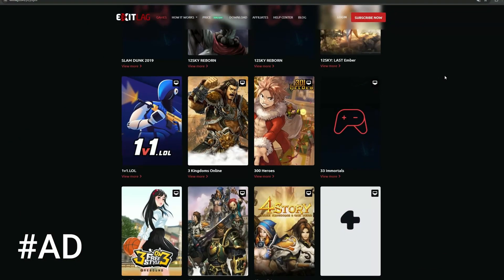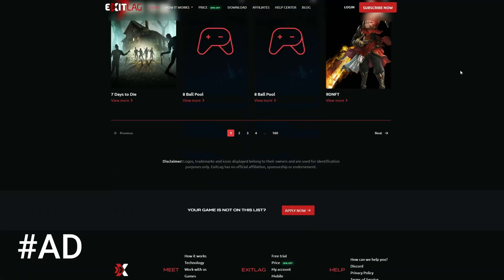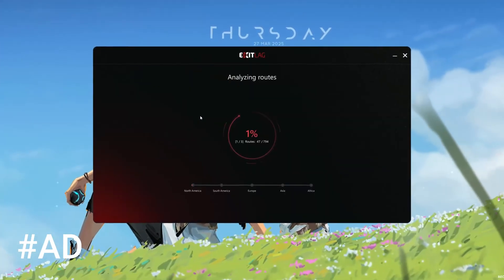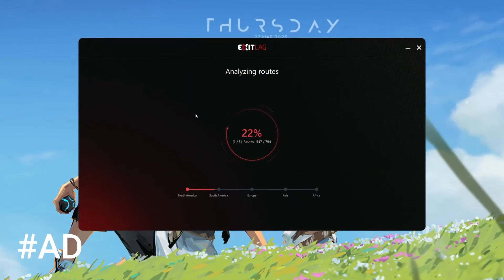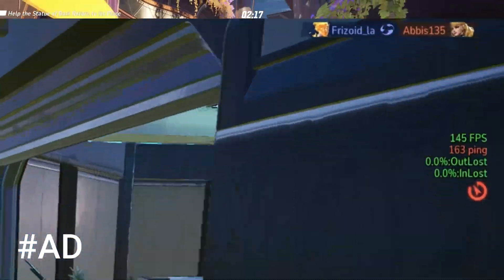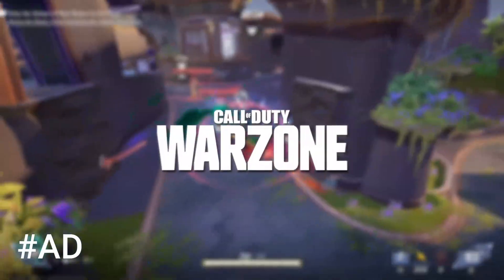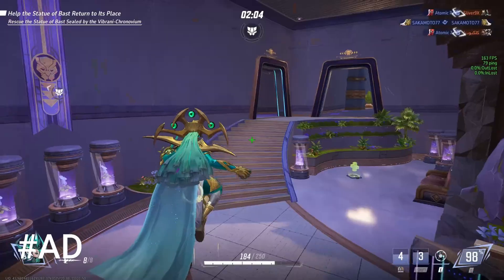FiveM CPU Usage 100 Fix ✅ | FiveM High CPU Usage Fix + FPS Boost 2025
ABOUT VIDEO :
If you're experiencing lag, FPS drops, or stuttering while playing GTA 5 or FiveM on a low-end PC, there are several steps you can take to improve performance. This guide provides optimized settings and tweaks to boost your FPS and reduce performance issues without sacrificing too much in terms of visuals. By following these steps, you can ensure smoother gameplay even on systems with lower specifications.

🔽Download Links🔽

🎵 Track Info:

Title: The Guitarist
Artist: Next Route
Genre: Dance & Electronic
Mood: Inspirational

🎵 Track Info:

Title: Clouds
Artist: Next Route
Genre: Dance & Electronic
Mood: Happy

😊 Next Route:

PC Spec's
Processor : Ryzen 5 5600
Motherboard : Msi B450m A-Pro Max
Gpu : XFX Rx 6600xt
Ram : Delta T-Force 16gb
PSU : Corsair TX750